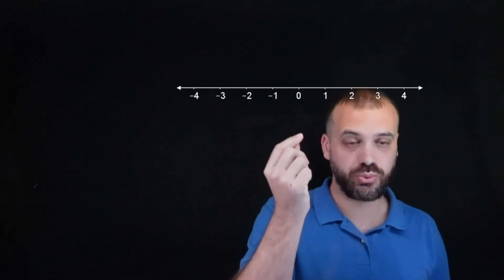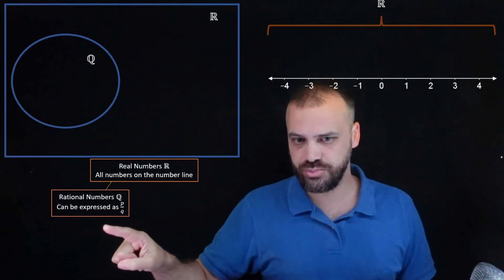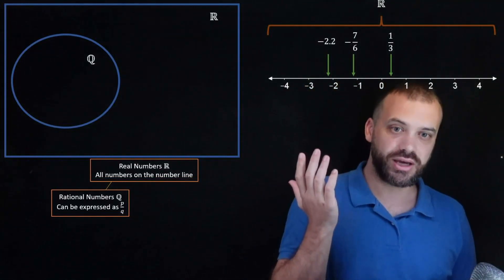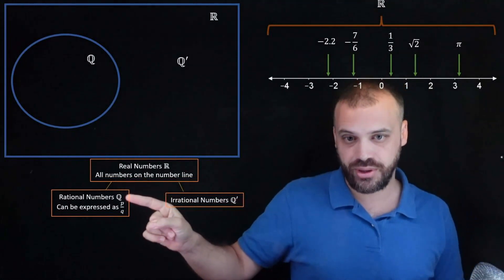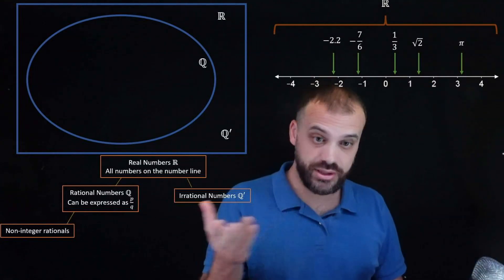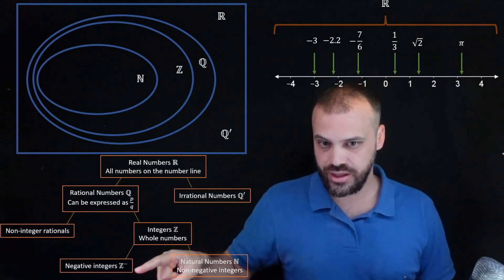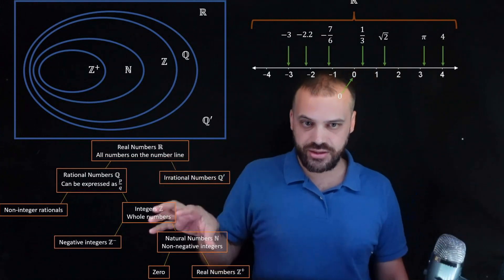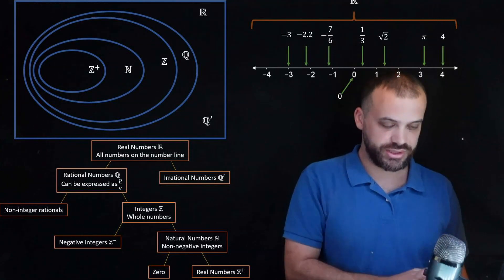The Real Number System